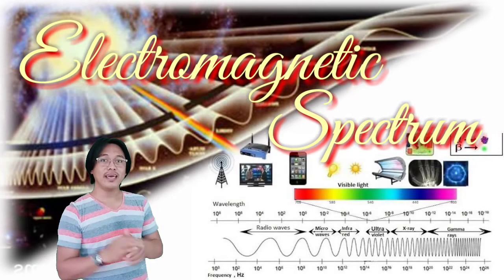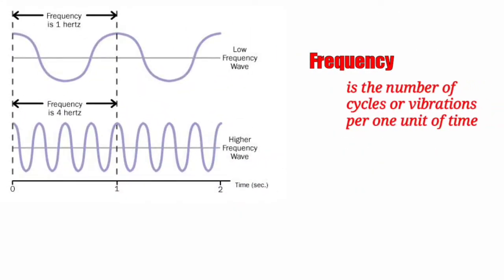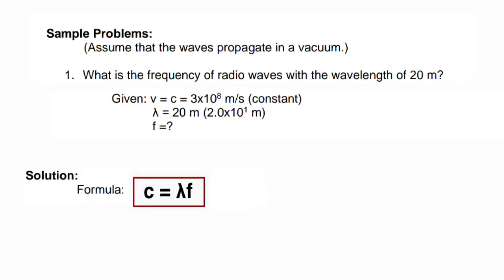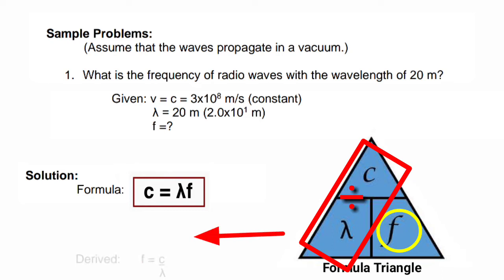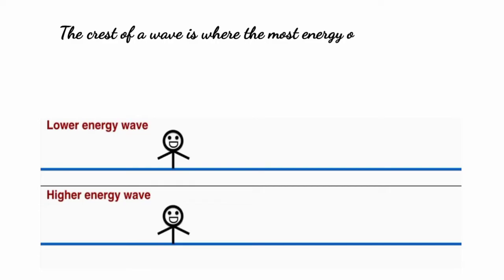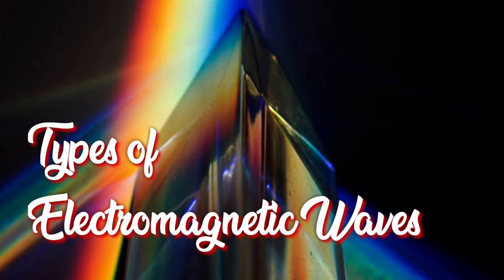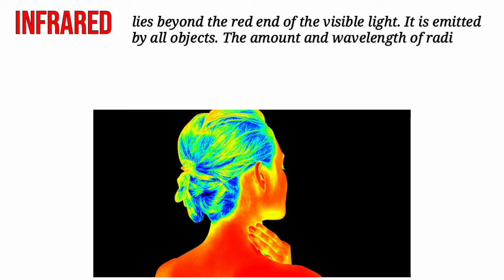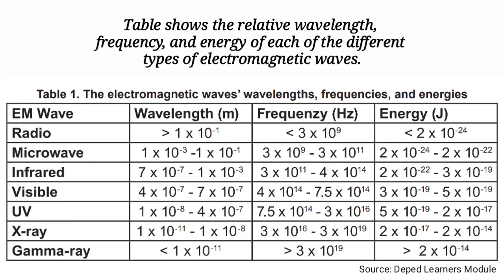ELECTROMAGNETIC SPECTRUM & WAVE EQUATION | SCIENCE 10 | Quarter 2 - Week 2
This is a supplemental video in  Science 10 - Quarter 2. Contents are anchored on the Most Essential Learning Competency (MELC) 1 Week 2 - Compare the relative wavelengths of different forms of electromagnetic waves.

Reference:
DepEd Learner's Module / Science 10